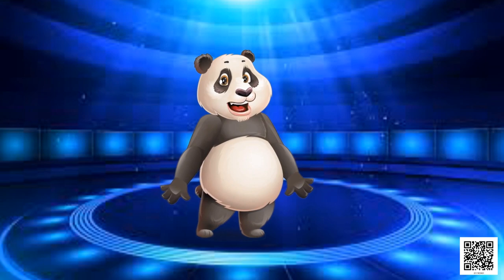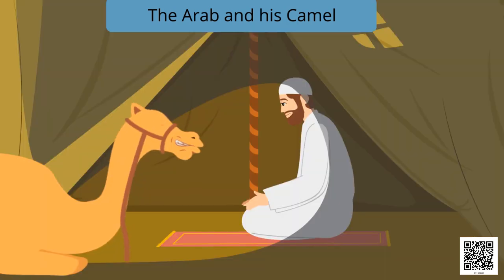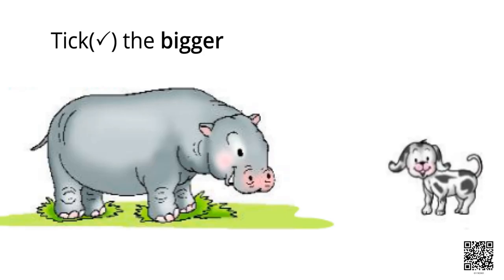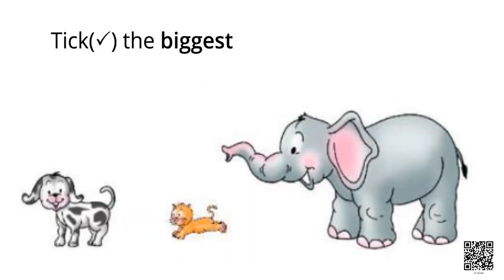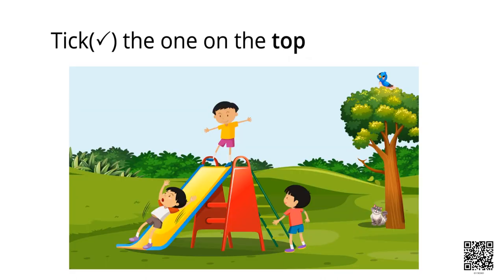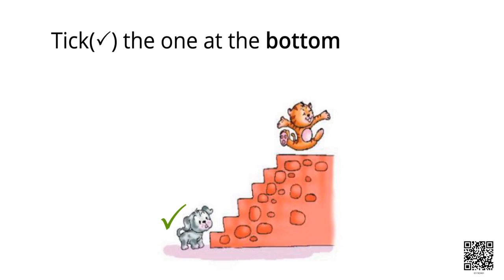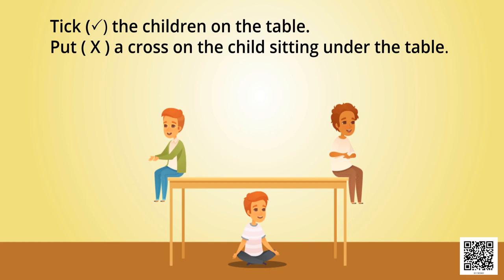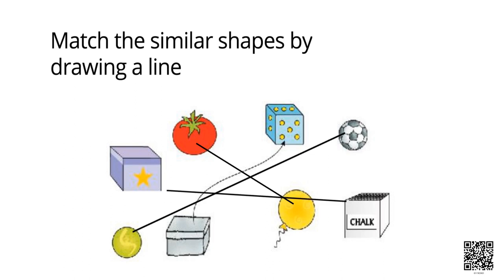Class 1 Maths Chapter 1 'Shapes and Space' (full chapter) cbse ncert